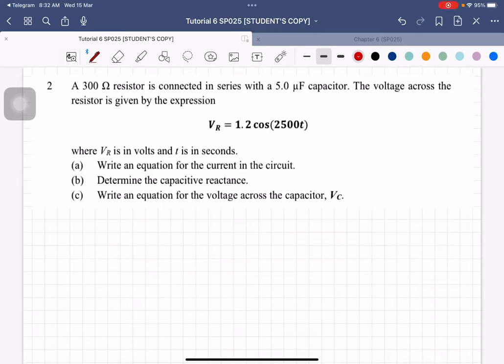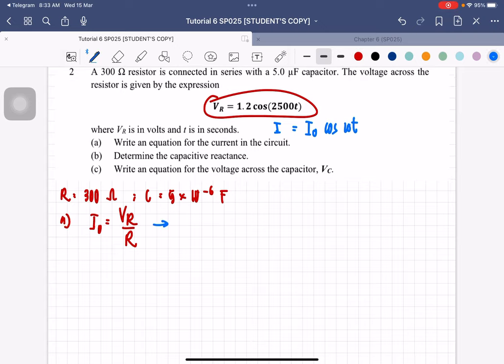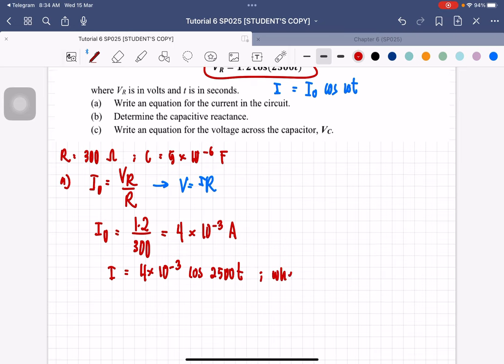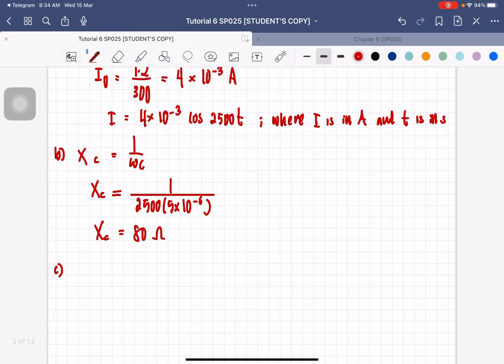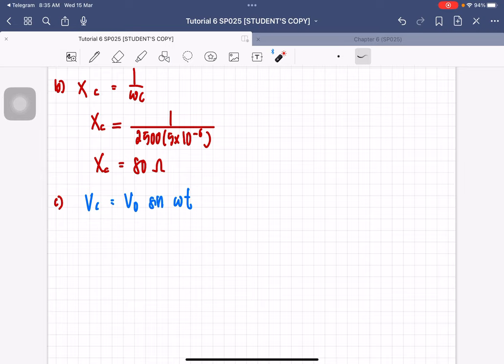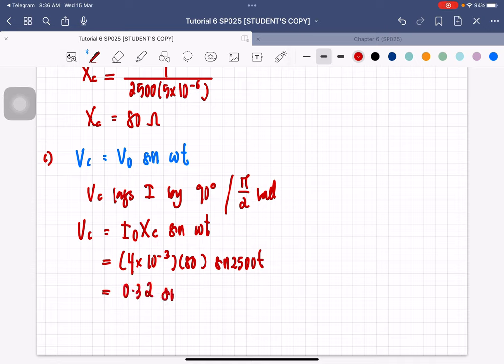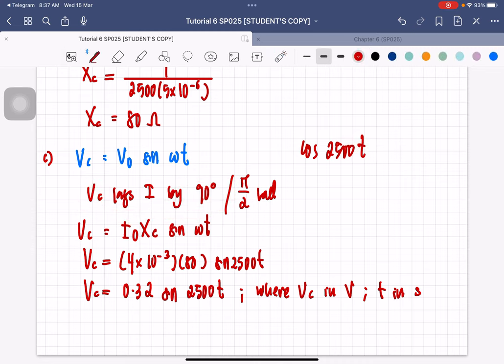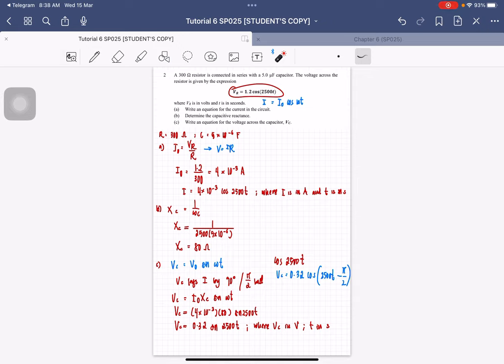Tutorial C6 - Q2